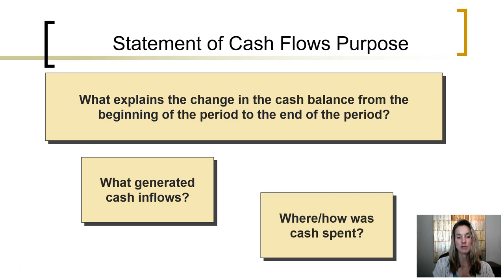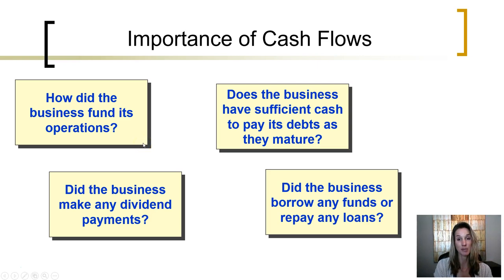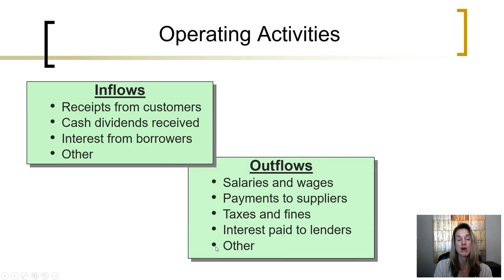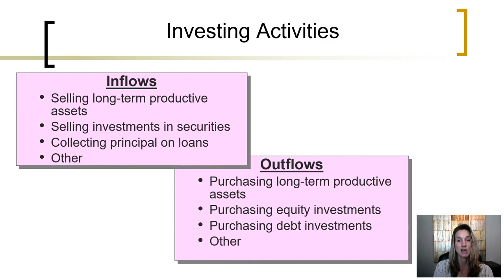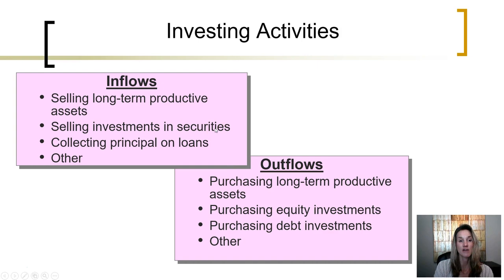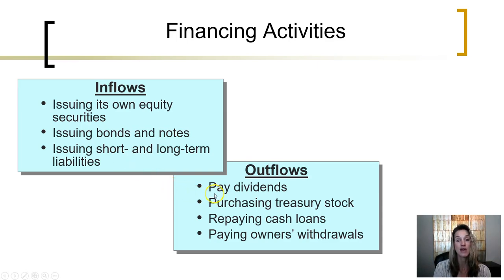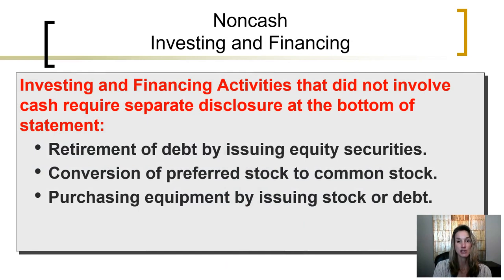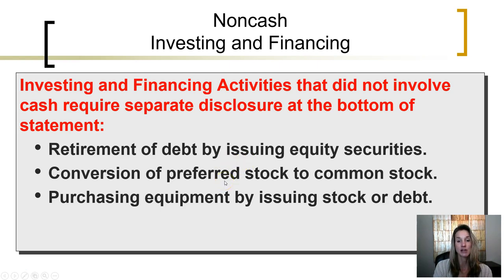Overview Statement of Cash Flows ch15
Financial accounting discussion of the importance of the statement of cash flows, and classifying cash flows into operating activities, investing activities, and financing activities.